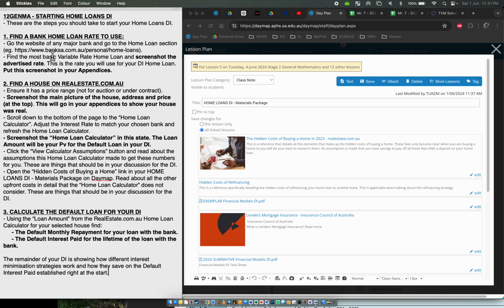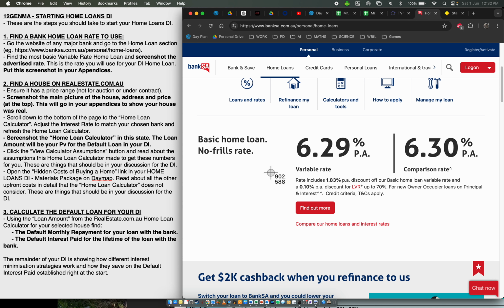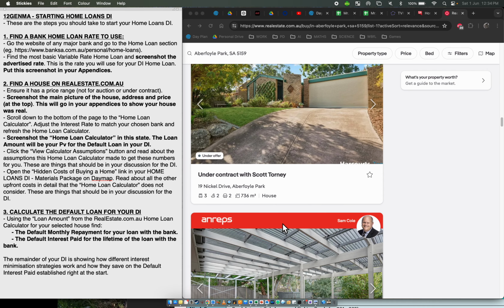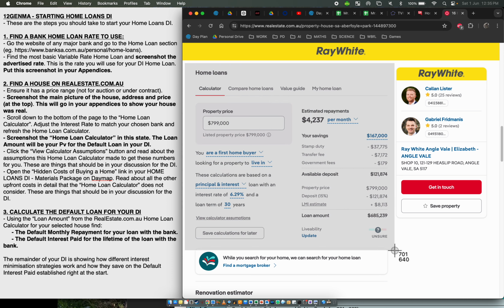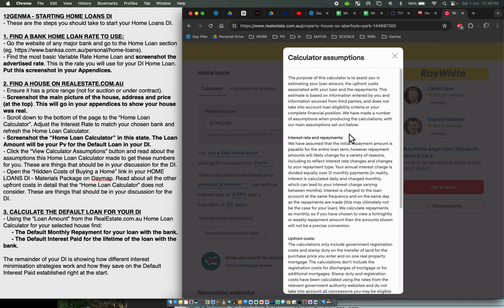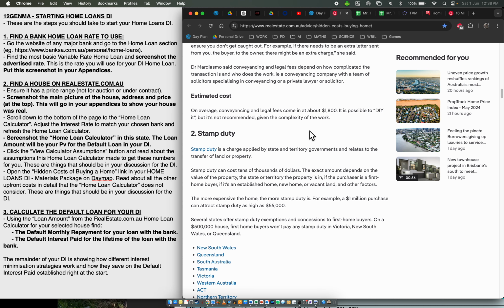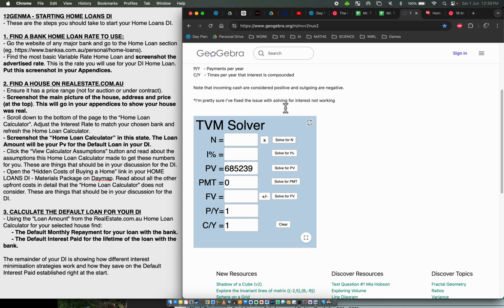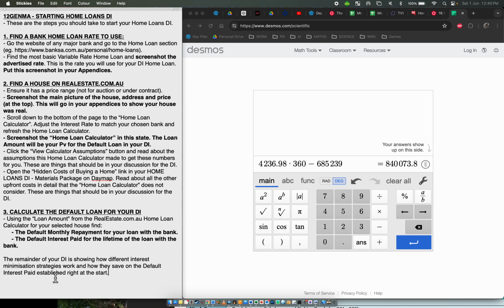12GENMA Starting Home Loans DI